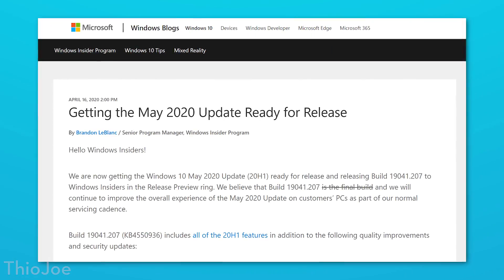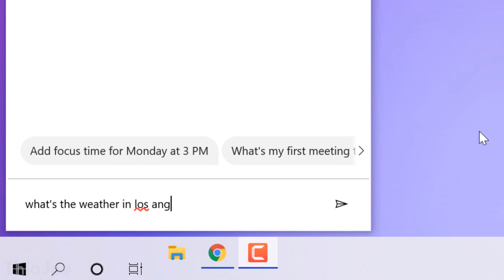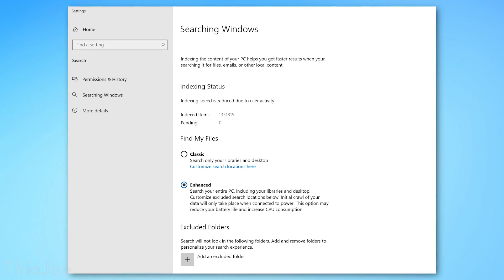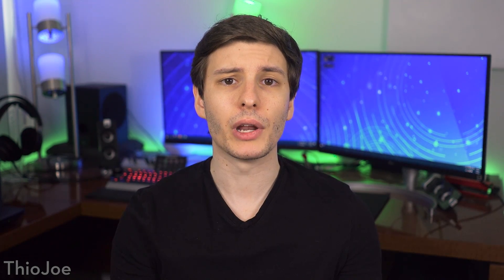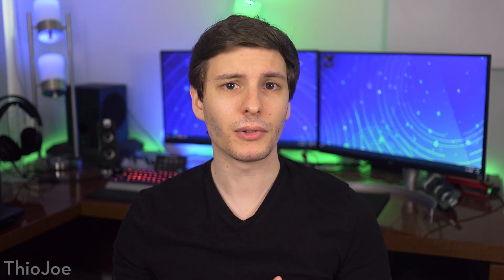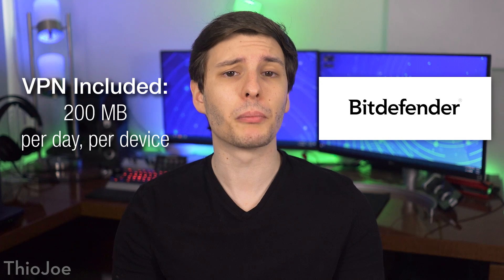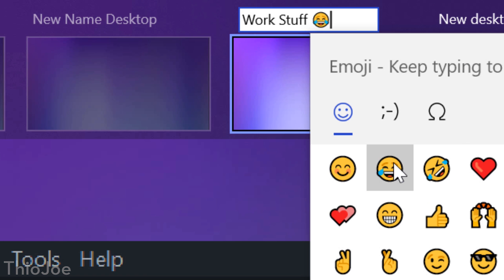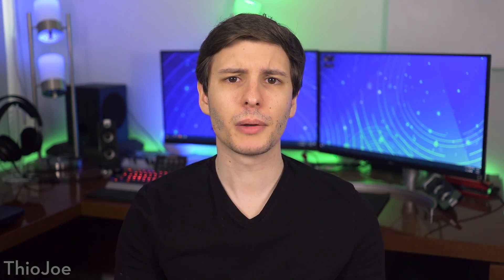Windows 10 Major "May Update" - Best New Changes! (2020)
WHAT NEW STUFF DID THEY ADD THIS TIME?